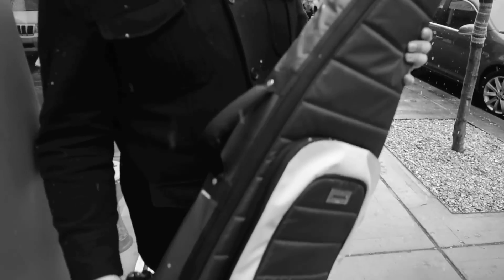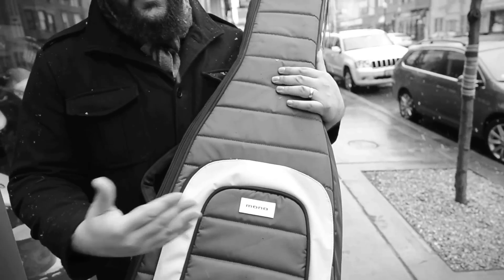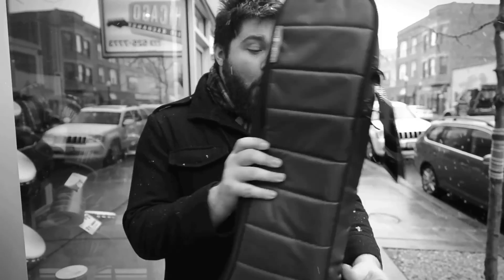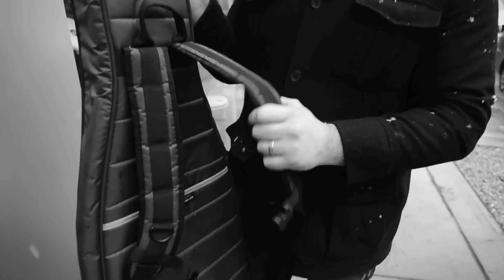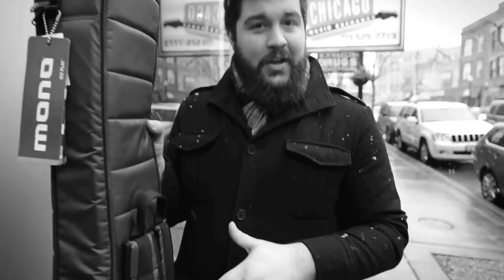Mono Cases at Chicago Music Exchange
Chicago Music Exchange has a great selection of Mono cases and straps.  Mono makes modern, super high quality, extremely durable cases, gig bags and straps.  Electric guitar case, Acoustic guitar case, bass case, cymbal bag, snare case,  drum stick bag, pedal case and so much more.